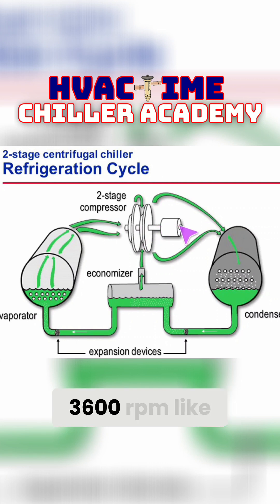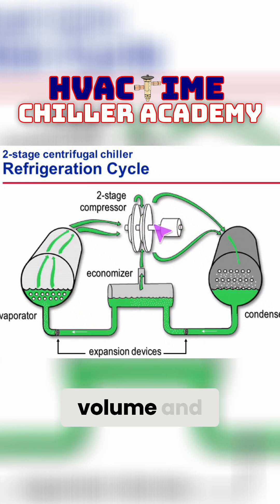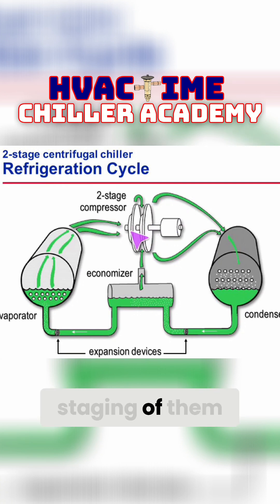High-Speed vs. Low-Speed Impeller Designs